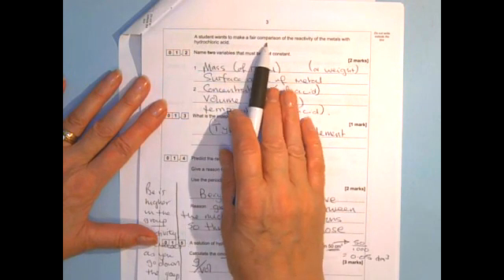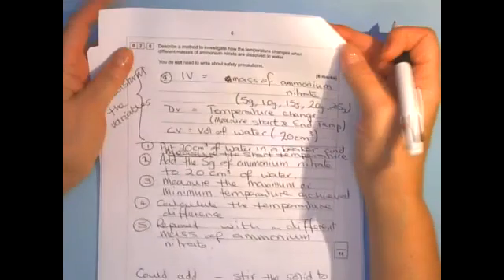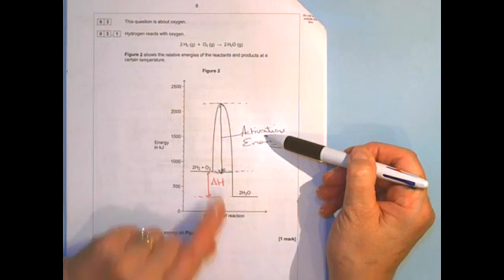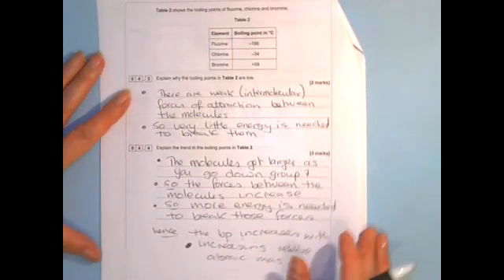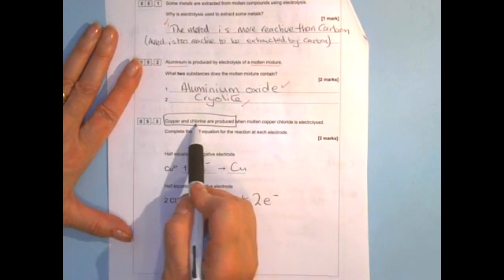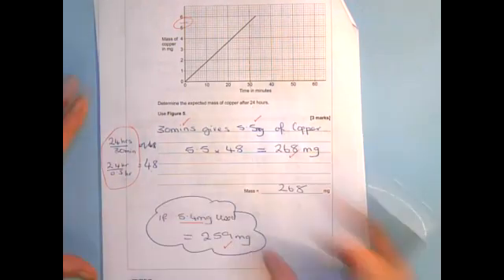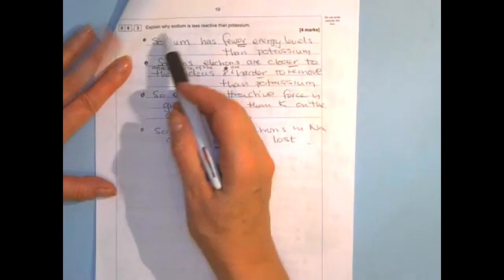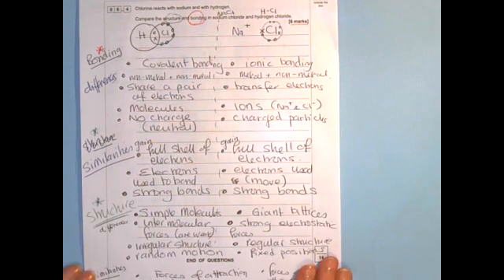2019 HT CS Chemistry P1 KOA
Exam walkthrough of paper 1 HT CS Chemistry